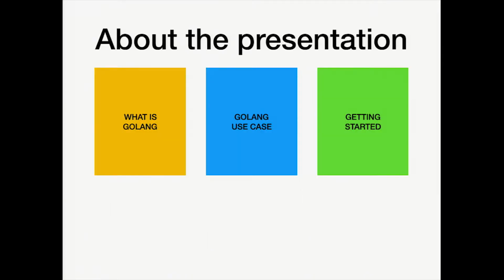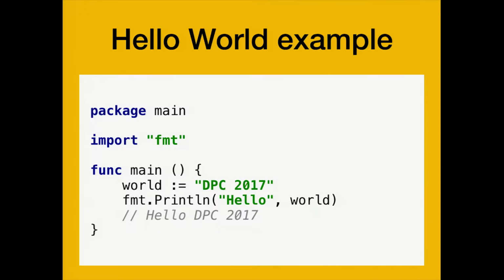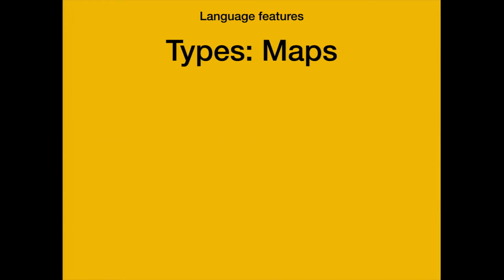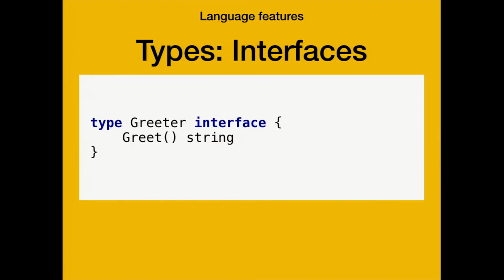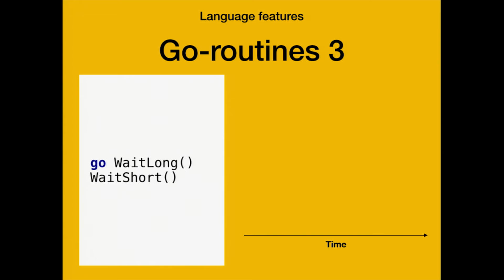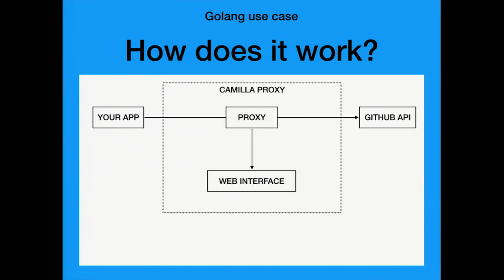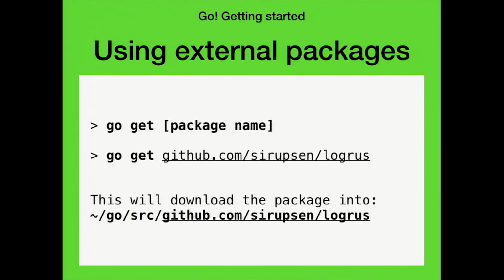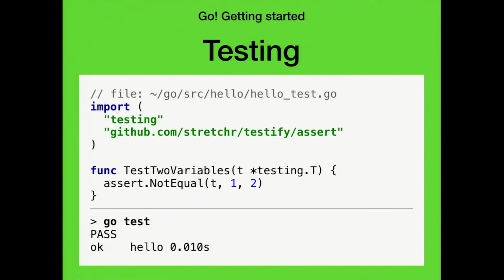DPC2017: Golang for PHP developers: A practical introduction - Richard Tuin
PHP and Golang complement each other in a great way. In this presentation you will first learn how Golang is different from PHP, then we will look at its use-cases with some examples, and finally we explore some important best practices. After this presentation you will know when Golang could be a suitable tool for the job.